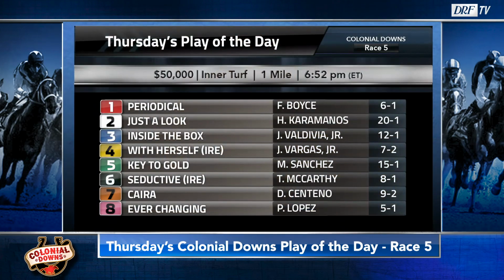Colonial Downs Play of the Day - Race 5 - August 8, 2019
For Thursday's Colonial Downs Play of the Day, Marcus Hersh takes a look at the fifth race on DRFTV.